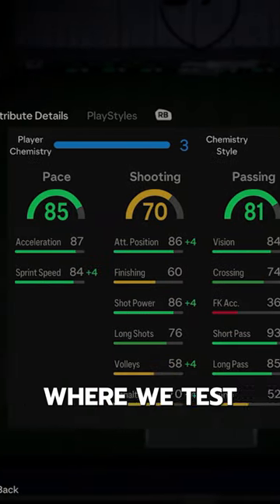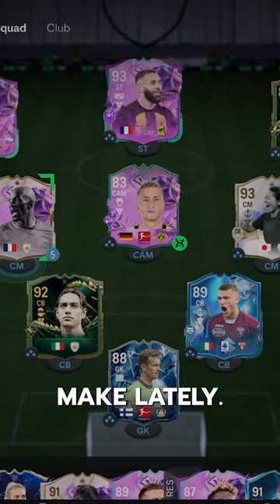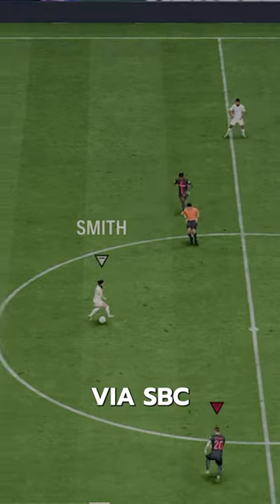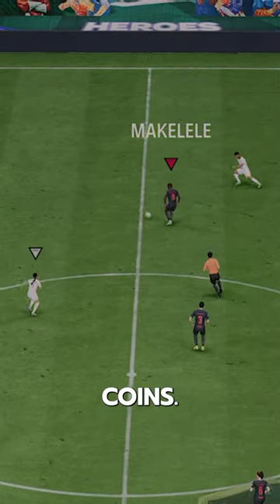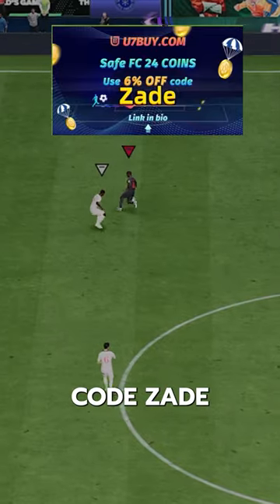91 FUT Birthday Icon Makelele SBC Player Review! / FC24